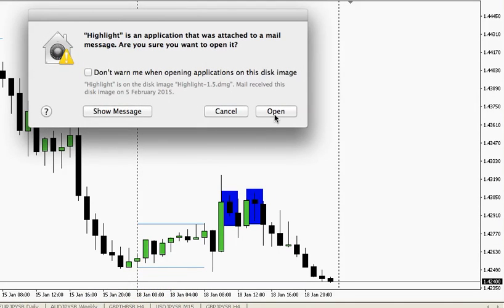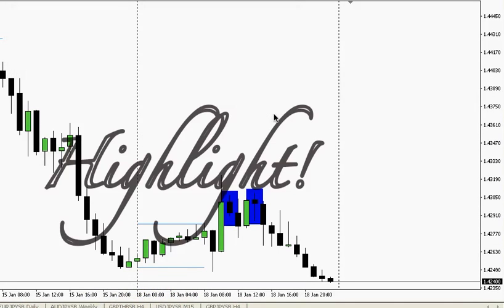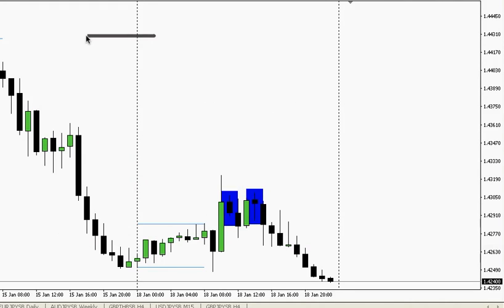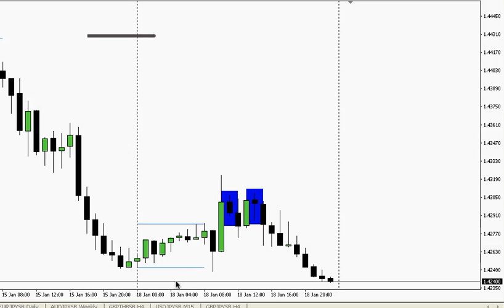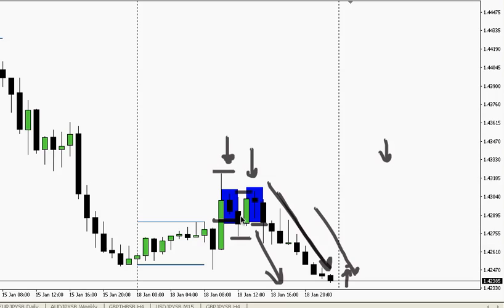Monday 18th January